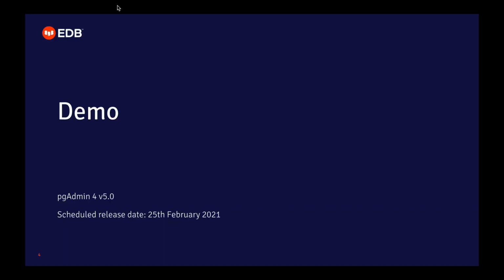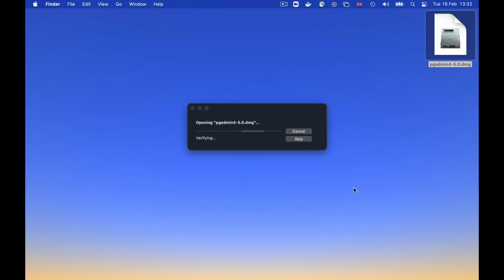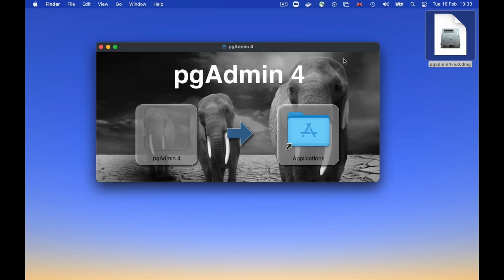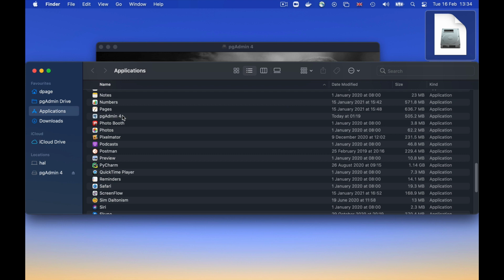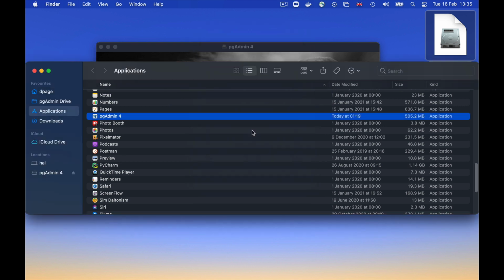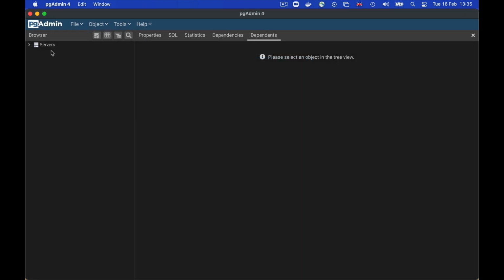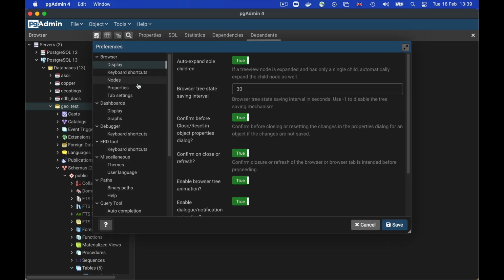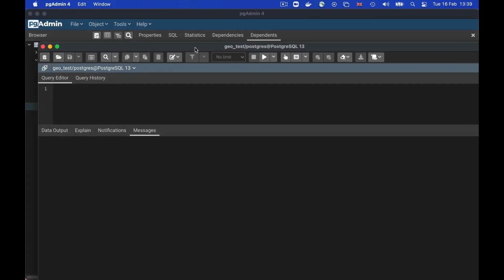pgAdmin 4: v5.0 Runtime Changes - [PostgreSQL Training]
pgAdmin 4: v5.0 Runtime Changes